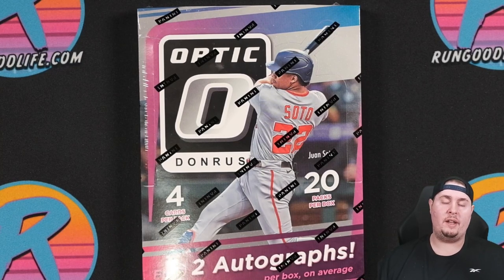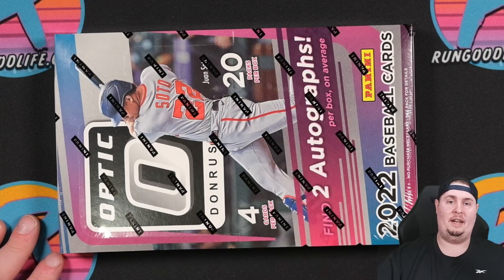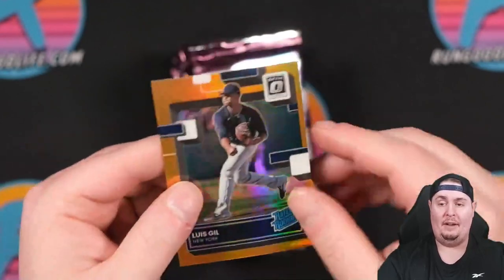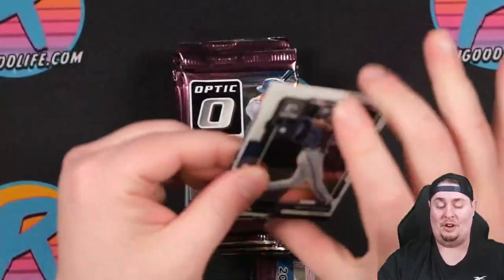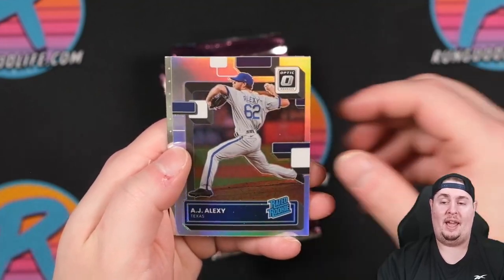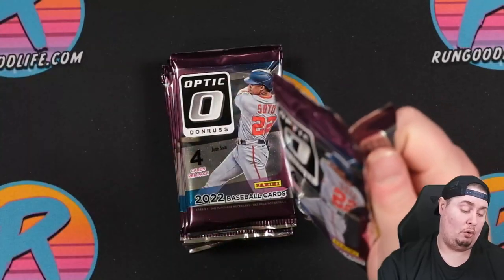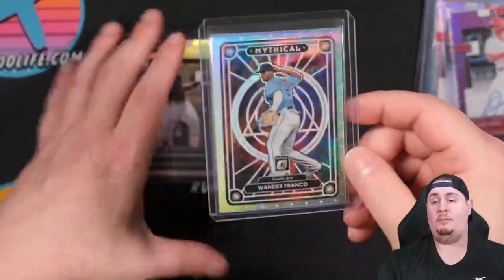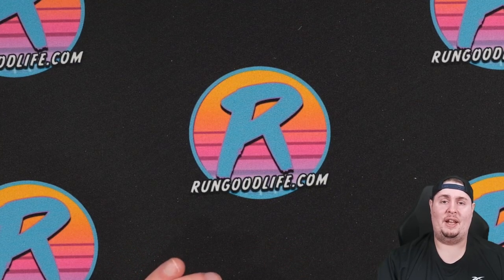FUN RIP FOR $125! | 2022 Panini Optic Baseball Hobby Box Review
Last week we checked out the FOTL version of this product, and now we're checking out hobby! We've got a box of 2022 Panini Optic Baseball today. These boxes come in at $125 a box for two autos and features prospects, rookies and vets. Each case also has a 33% chance to hit a box containing either 20 numbered cards or 5 autographs! Let's see if we can hit one of the four hot boxes in the case!